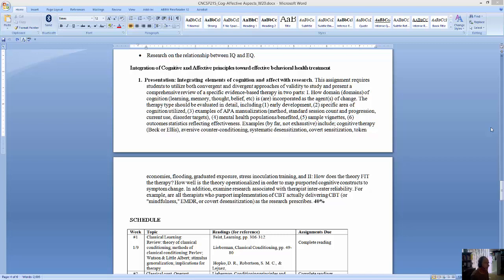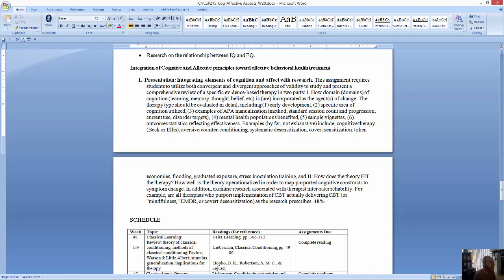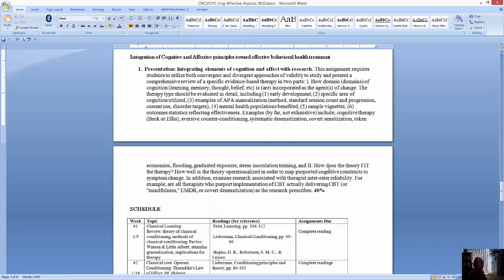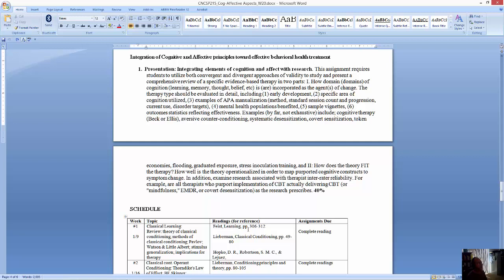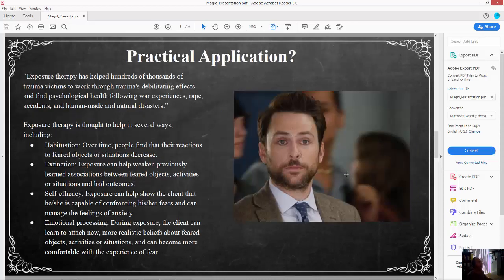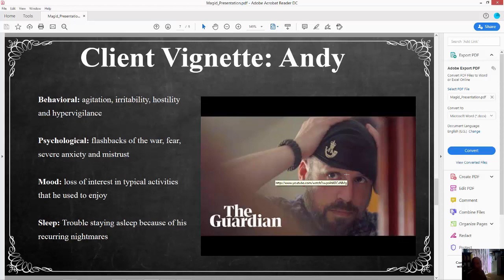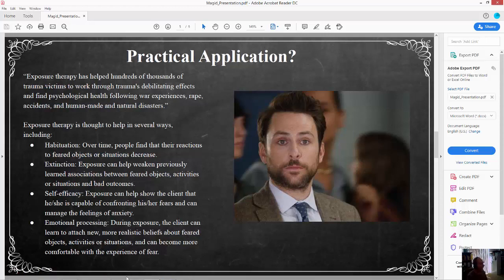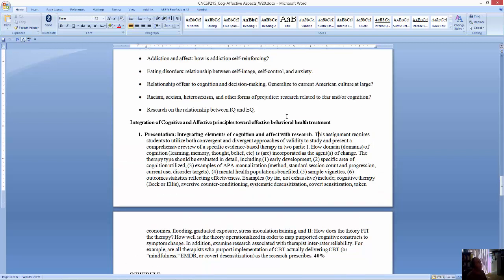Completing the Cognitive and Affective topics presentation